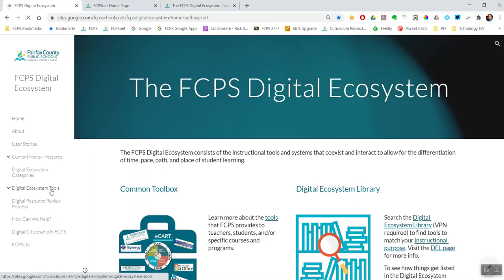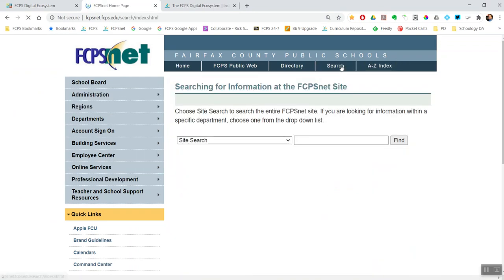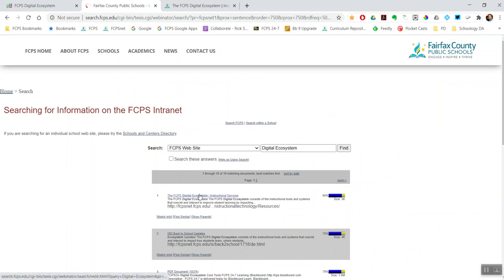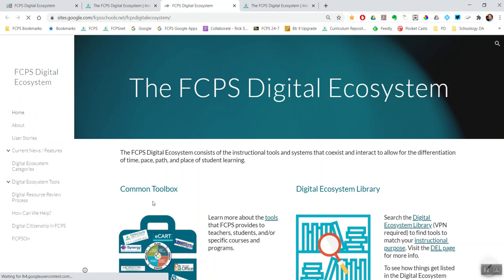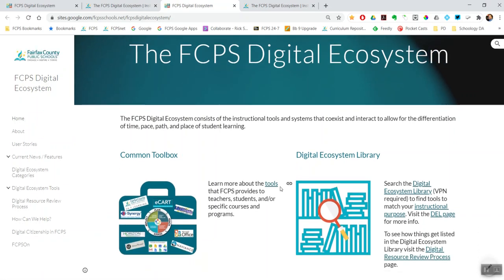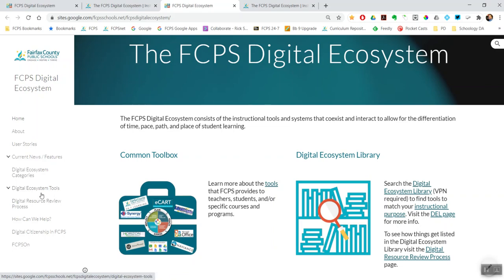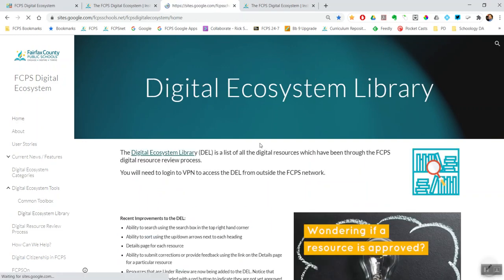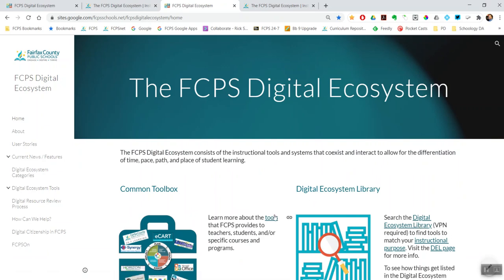Dig Eco - Get to the Digital Ecosystem Site SBTS